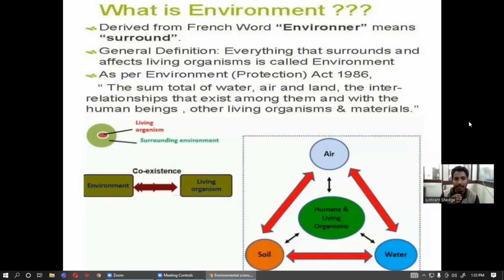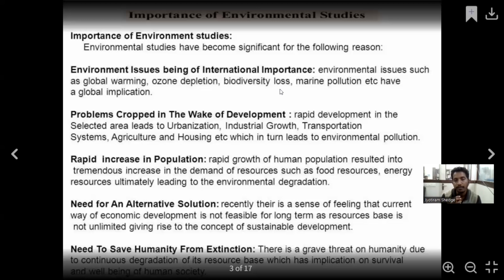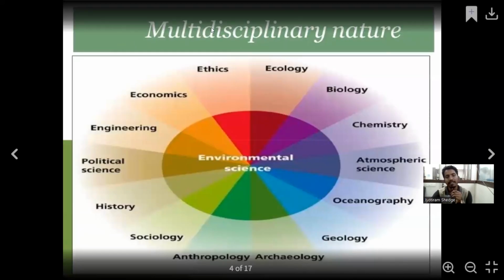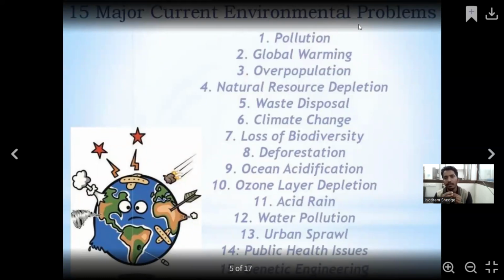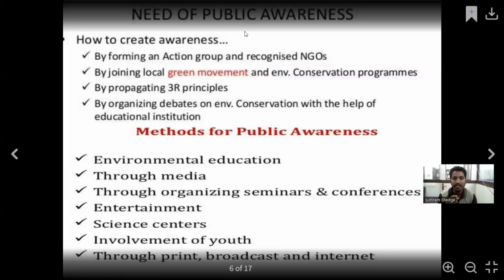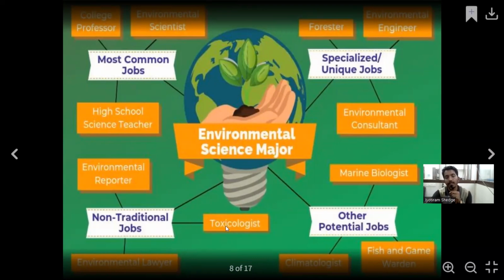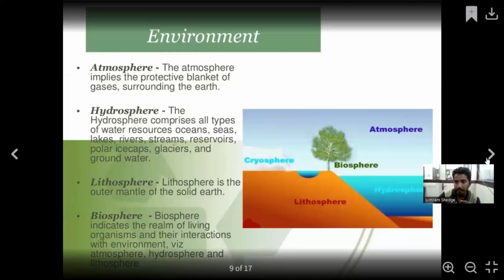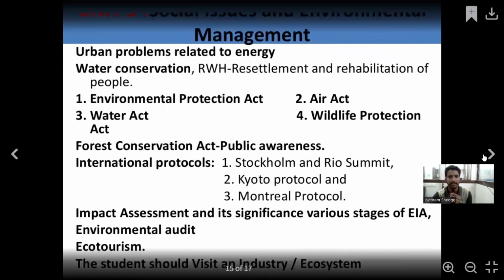Lecture 1 - Scope and Importance Of Environmental Science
Scope and Importance Of Environmental Science for Coure Environmental Science
( 24CpCopU1801 ) NEP 2024 Pattern ( Semester 1 ).